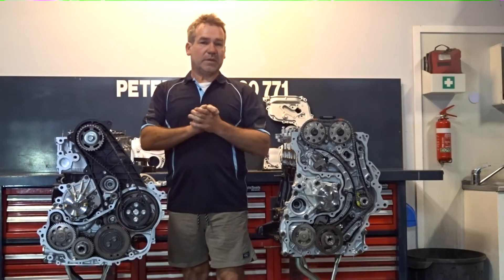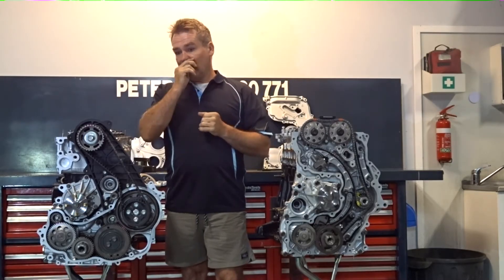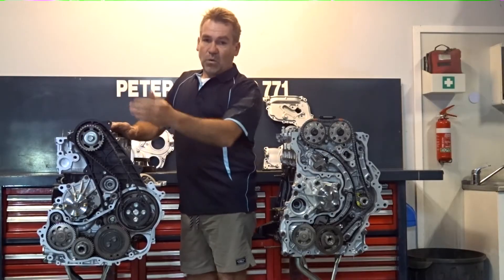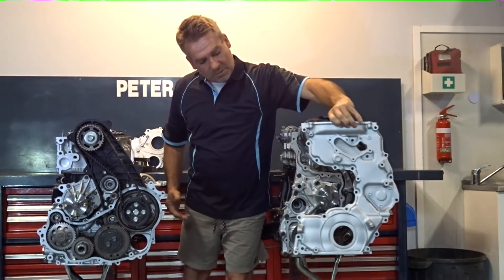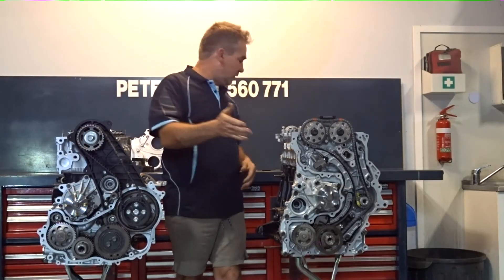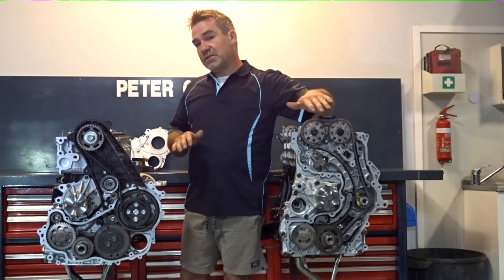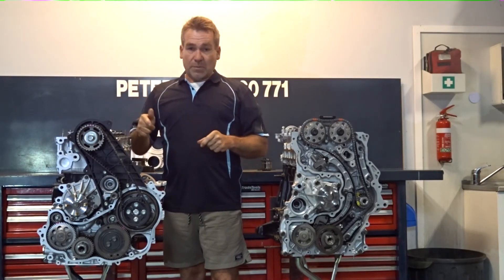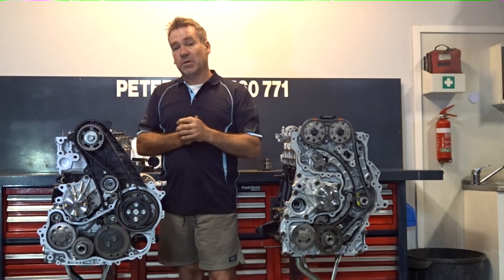Toyota 1GD-ftv 1KD-ftv Hilux and Prado engine, whats the same what's different.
Toyota 1GD-ftv 1KD-ftv Hilux and Prado engine, whats the same what's different. Please call Peter with any questions.